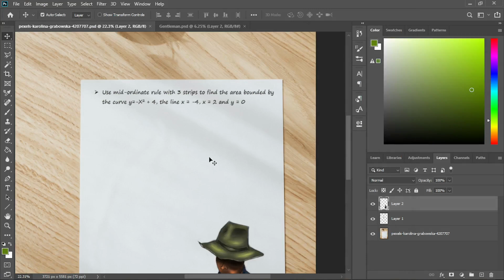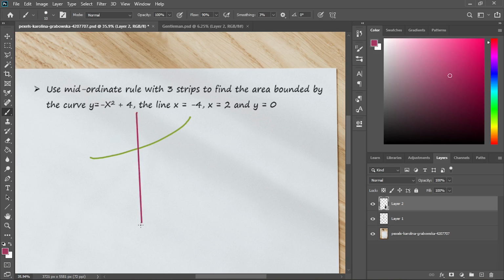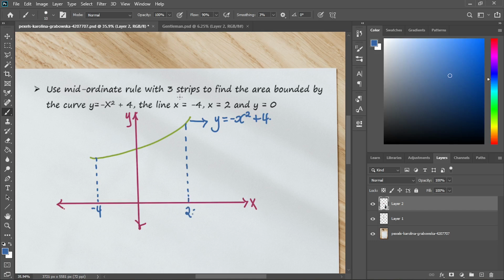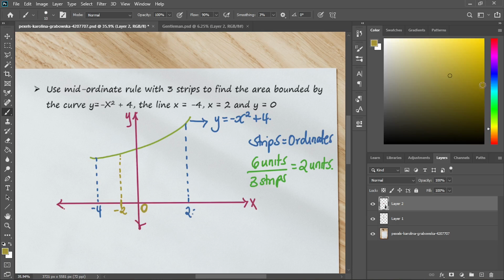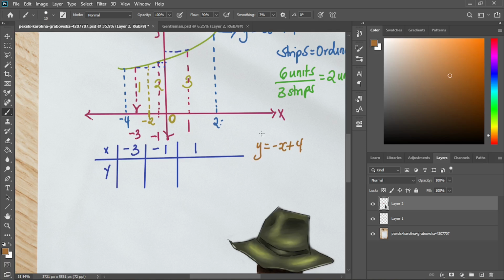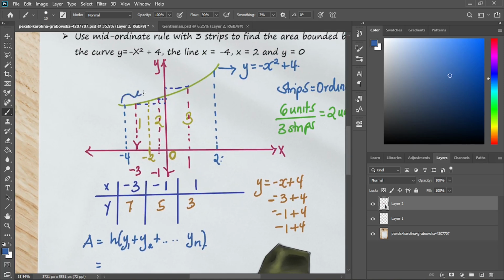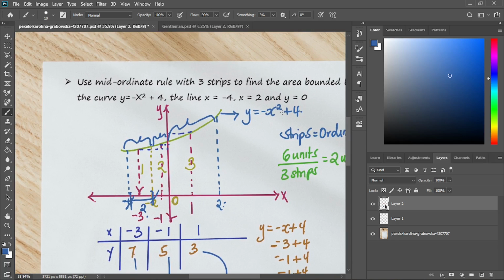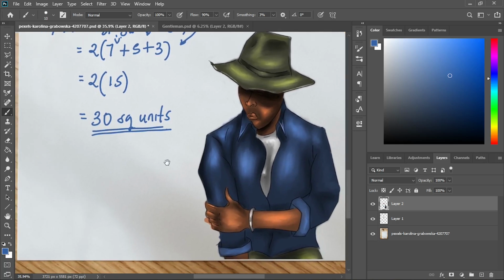HIGH SCHOOL MATH: AREA APPROXIMATION (KCSE Revision)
How to work out area under a curve using the Mid-ordinate rule.